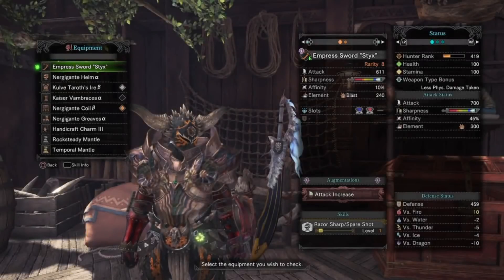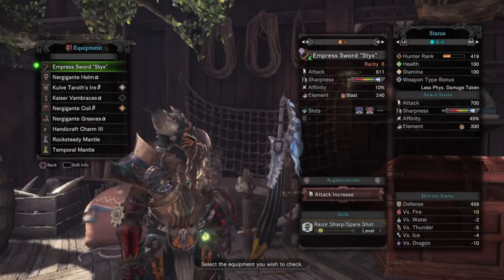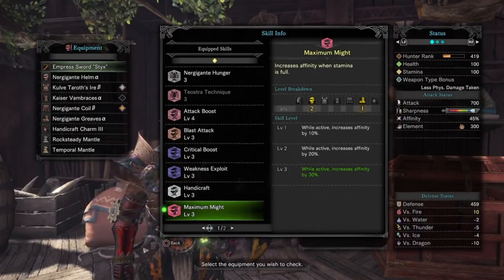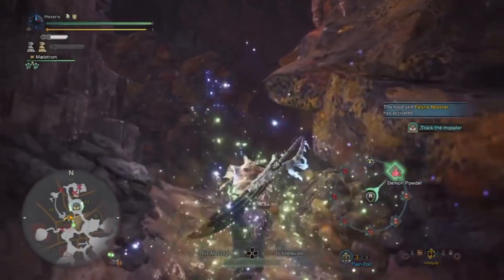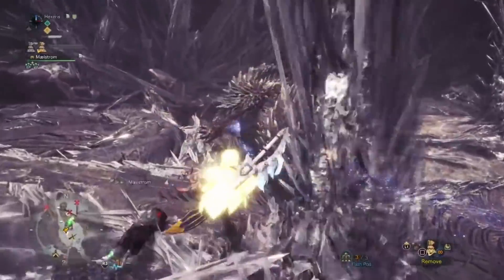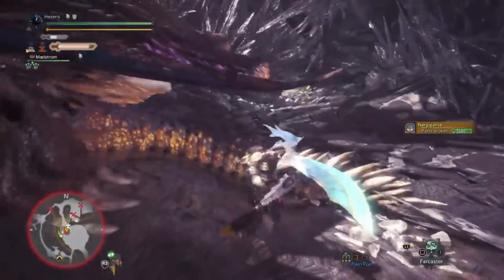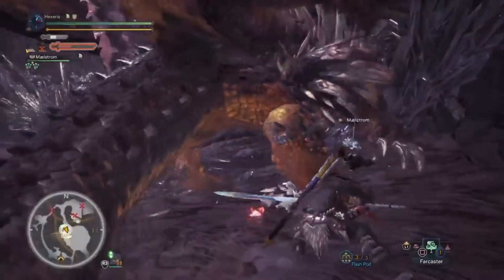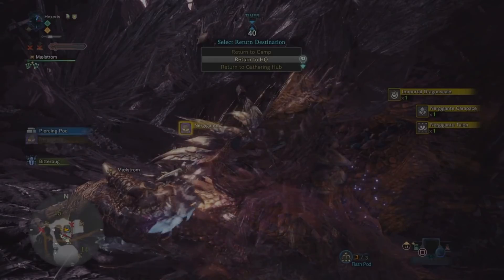Lunastra Longsword Build "Styx" 100% Affinity Max Crit Boost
Hey everyone welcome back to another build video, today we will be covering the Lunastra longsword, xeno variant, Empress Sword "Styx".  This mixed set will focus on synergizing the maximum affinity with the critical boost and white sharpness while maintaining that great blast damage, but dont worry, i didn't leave out the damage skills! I hope you all enjoy!